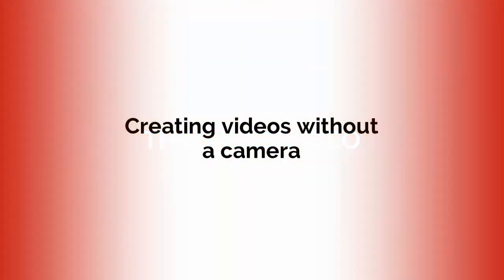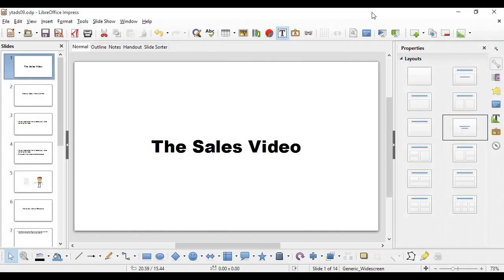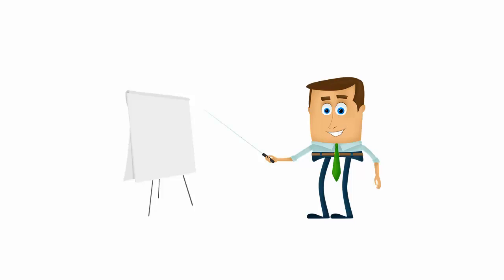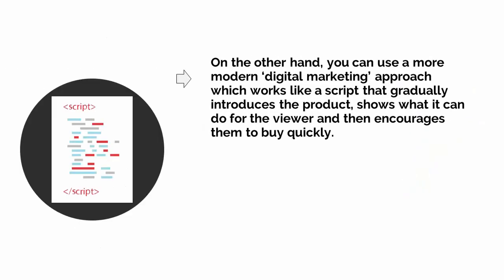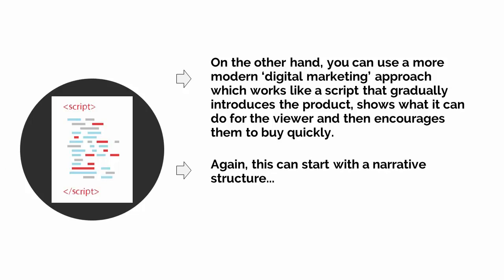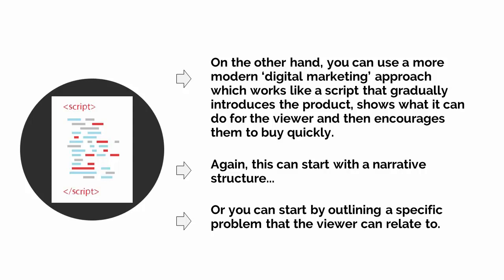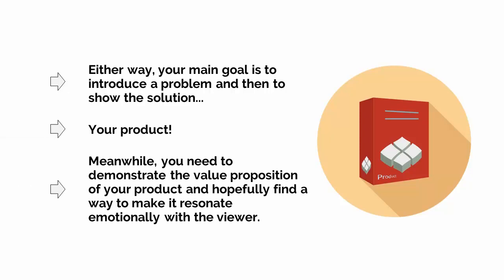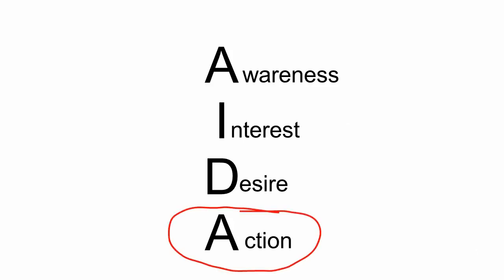09 THE SALES VIDEO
About Course:
YouTube Ads Excellence-New category- In this FREE video course, learn what is this and earn 60,000 USD every year.